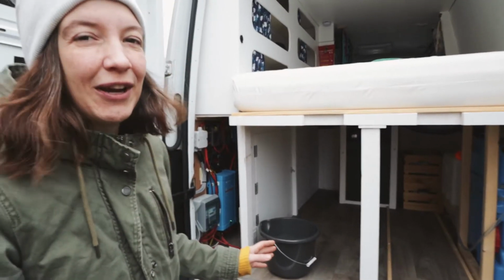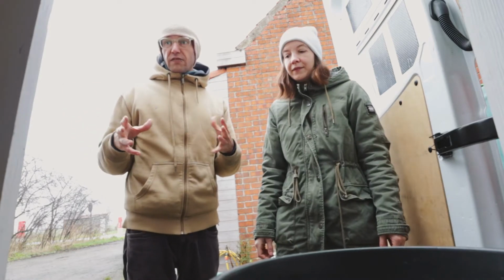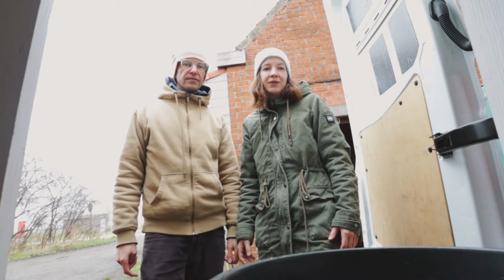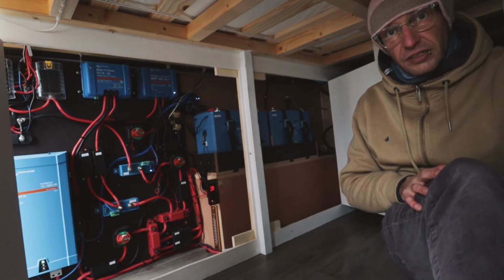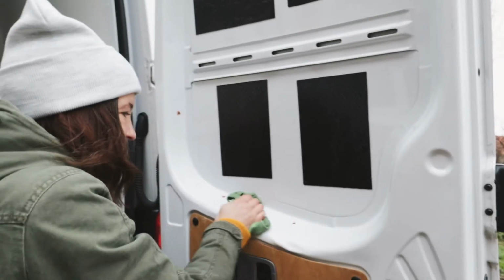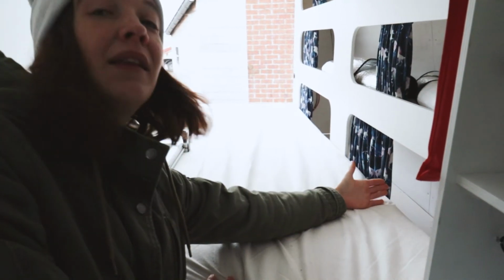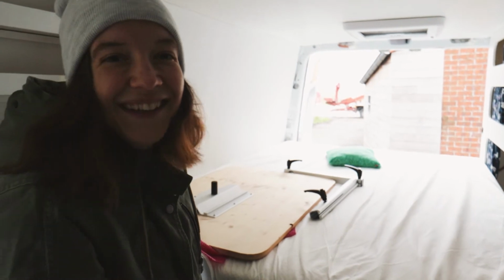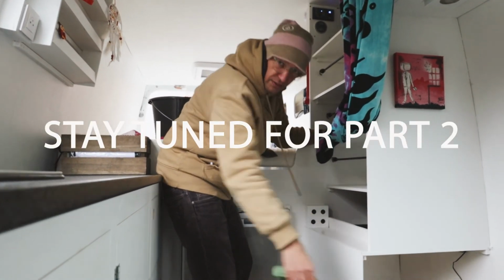VAN TOUR / What we love and hate about our build - part 1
After living in our van for 6 months it's time for a little review on what we love and hate about our build. Join us on this little van tour where we discus all the pro's and con's of the Sprinter van conversion we did ourselves last winter. Quite a challenge to convert a van in the winter but we managed to pull this one off in 4 months only working in weekends. The good, the bad & the ugly.